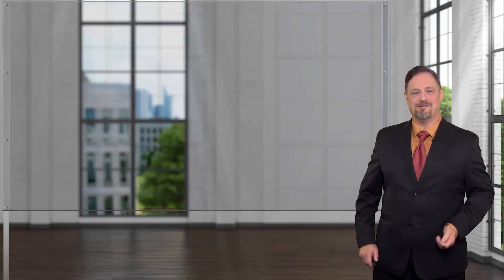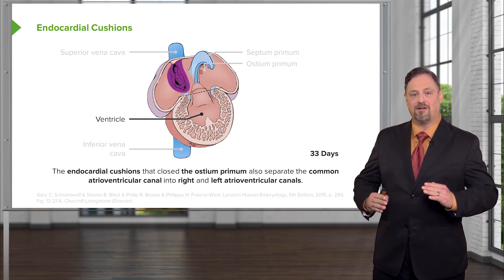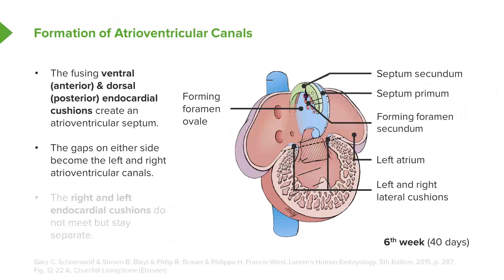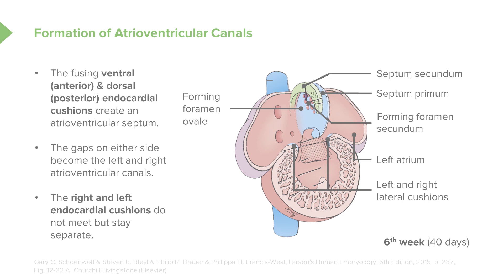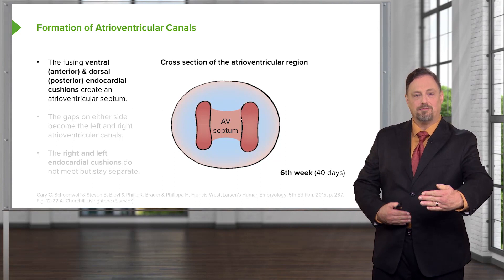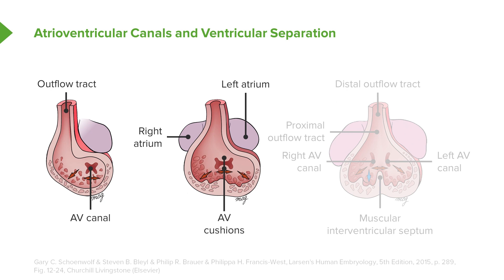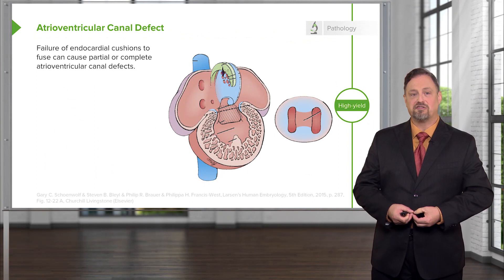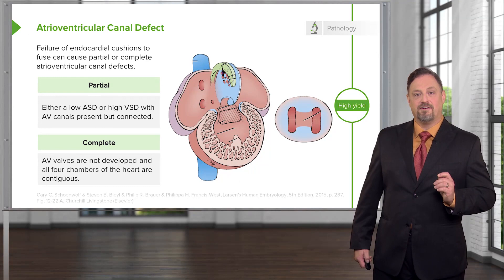Formation of AV Canals – Embryology | Lecturio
This video “Formation of AV Canals” is part of the Lecturio course “Embryology” ► WATCH the complete course

► LEARN ABOUT:
- Endocardial cushions
- Formation Atrioventricular Canals
- Cross section of the atrioventricular region
- Atrioventricular canals and ventricular separation
- Atrioventricular canal defect

► LECTURIO is your single-point resource for medical school:
Study for your classes, USMLE Step 1, USMLE Step 2, MCAT or MBBS with video lectures by world-class professors, recall & USMLE-style questions and textbook articles. Create your free account now

► READ TEXTBOOK ARTICLES related to this video:
Development of the Heart